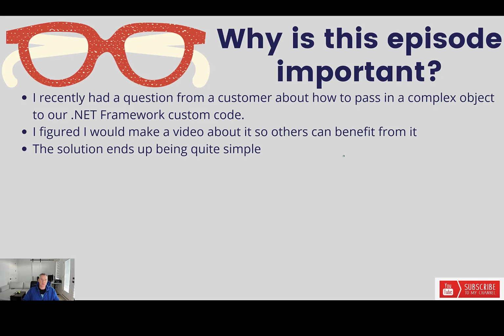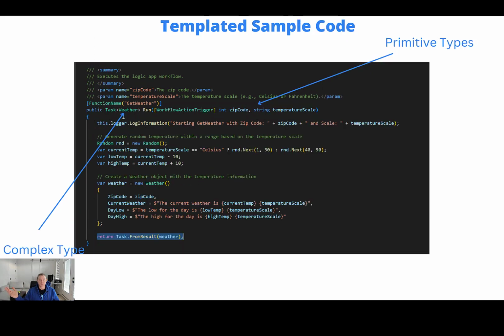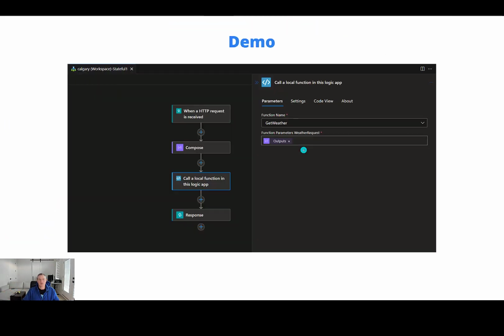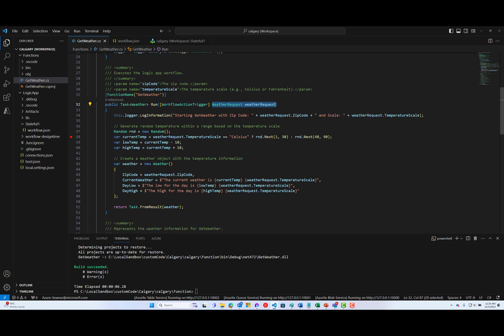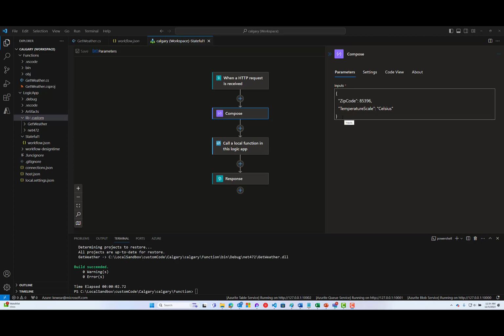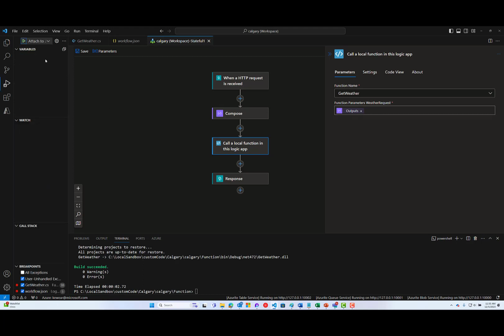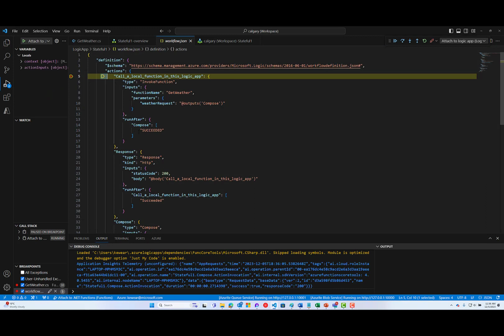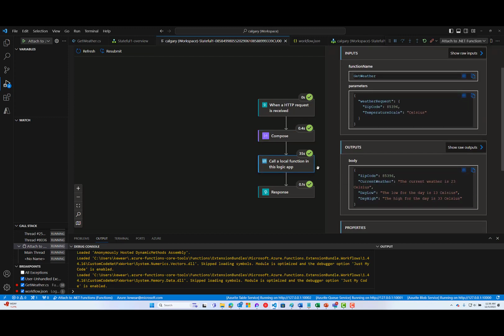Passing Complex Objects to .NET Framework Custom Code in Azure Logic Apps (Standard)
I recently was asked the question; how do I pass in a complex object to custom code? In this post, we are going to explore this topic.